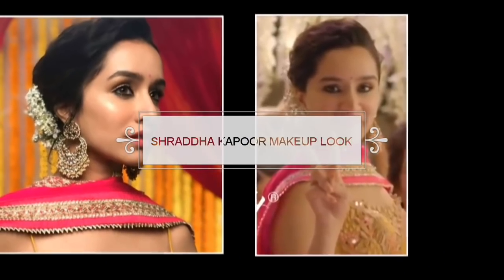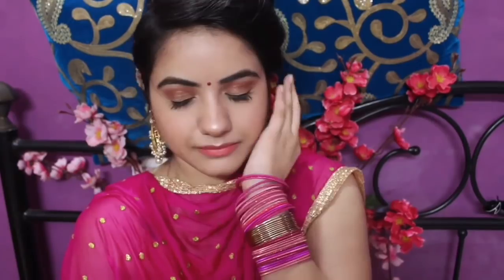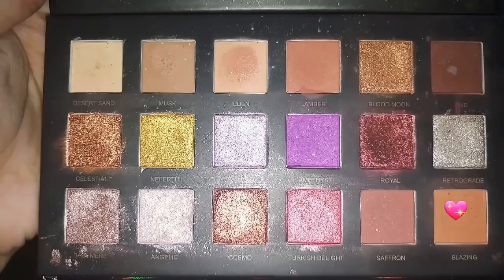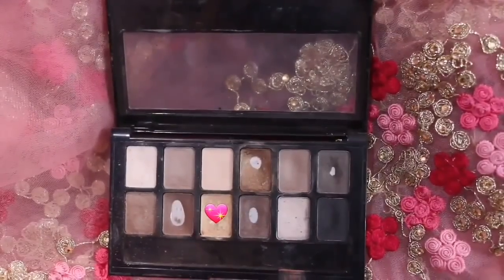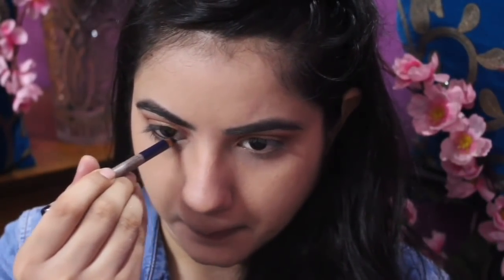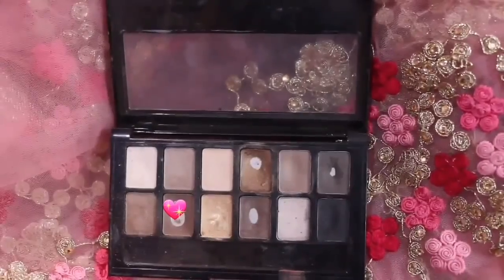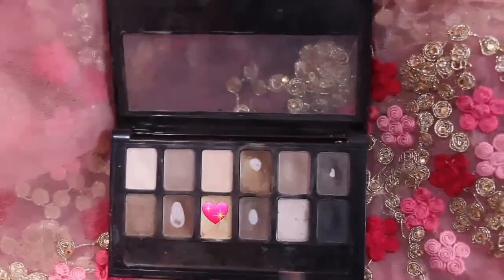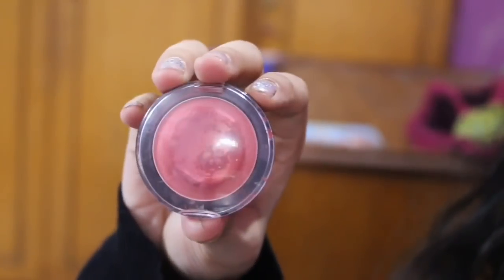HOW TO DO KARWACHATH MAKEUP AT HOME|कर्वाचौथ मेकप|DIWALI 2018 MAKEUP|KARWACHAUTH GET READY WITH ME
THIS IS SHRADDHA KAPOOR INSPIRED LOOK

PRODUCTS USED-
Swiss beauty primer
Huda beauty desert dusk palette-dupe
deborah milano black kajal
lakme absolute shine line-black
Maybelline hypercurl mascara
Maybelline colorshow-rock the coral
swiss beauty lipstick-
Maybelline colorshow blush-fresh coral